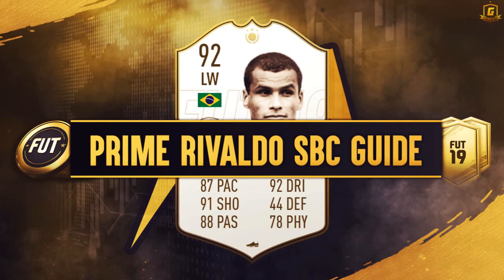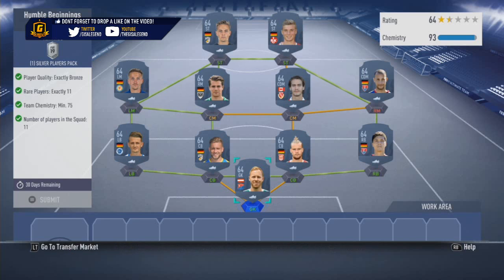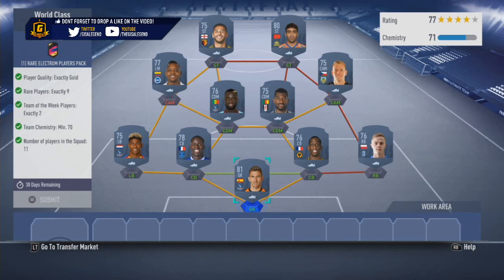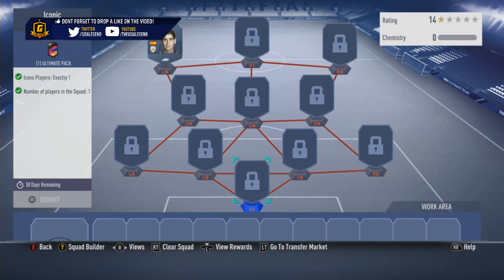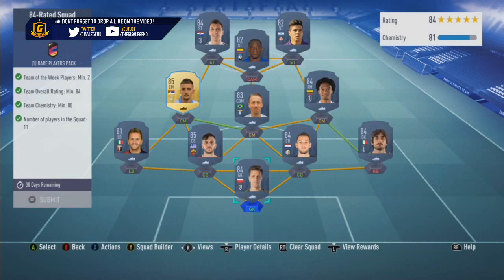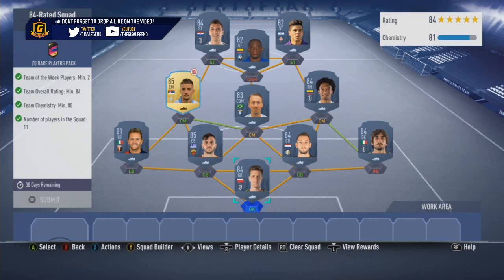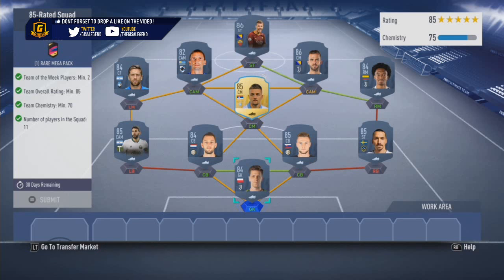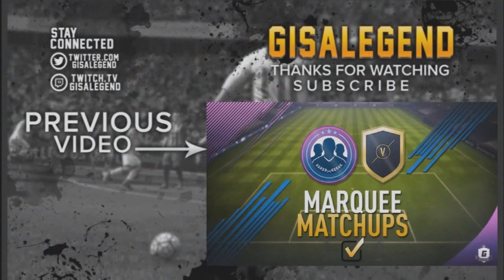FIFA 19 Prime Icon Rivaldo SBC Guide - 92 Rated, 950k Spend & 312.5k Worth of Packs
FIFA 19 Prime Icon SBCs & Squad Builder Challenges have proved so popular for people to do thought show how to do the Prime Icon  Rivaldo SBC plus discuss the prices, requirements and more.